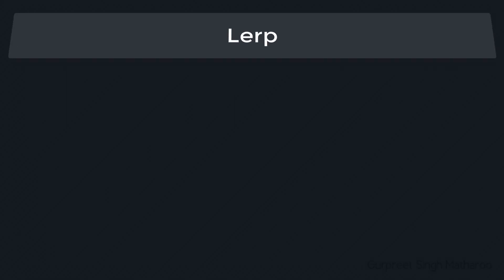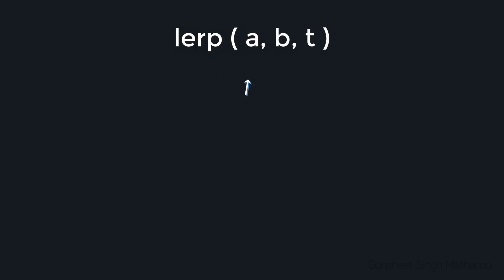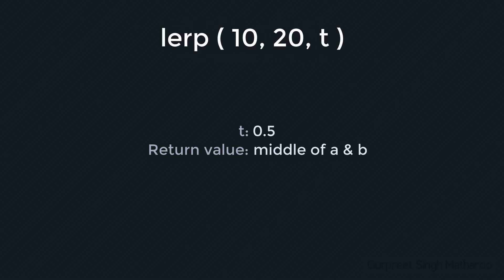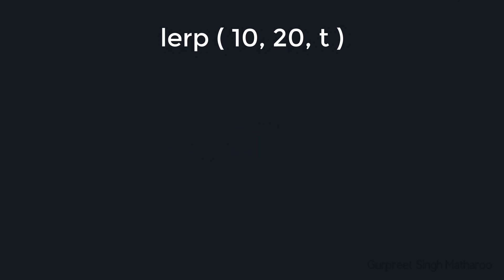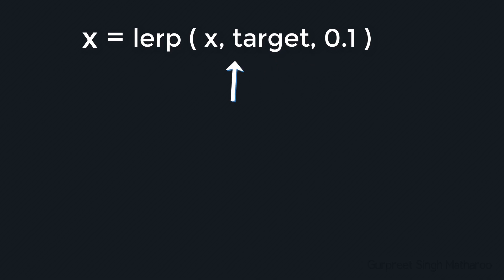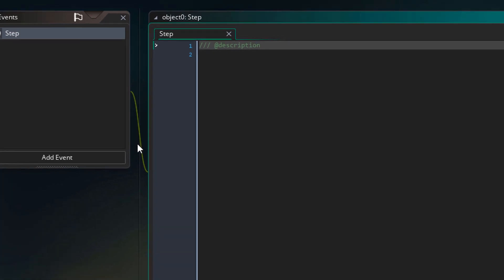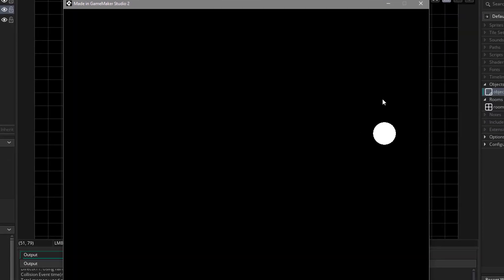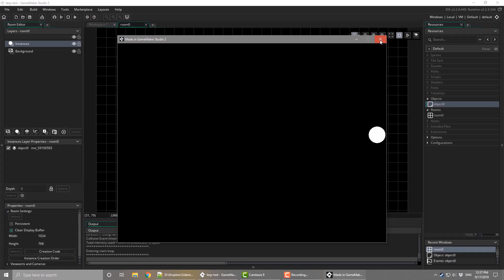What is Lerp? | GameMaker Studio 2 | Crafting Game, Part 9